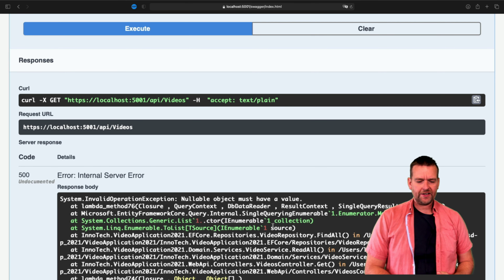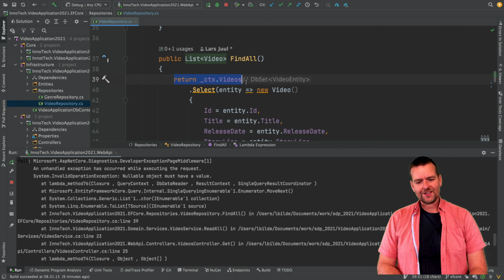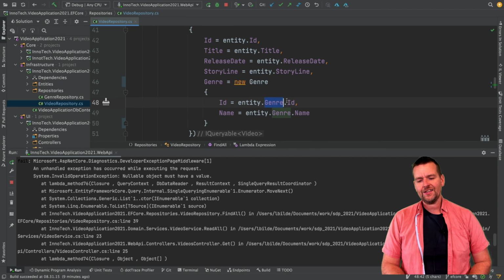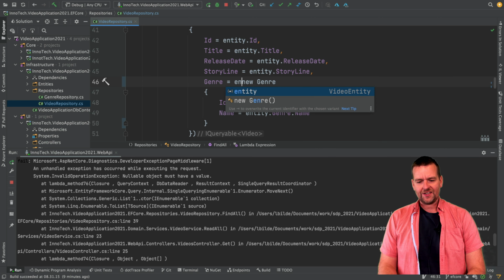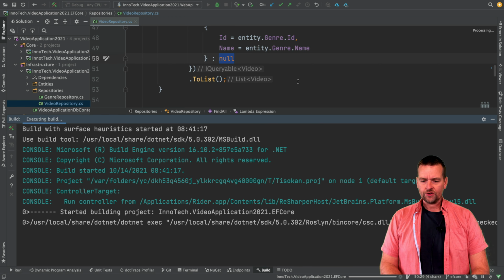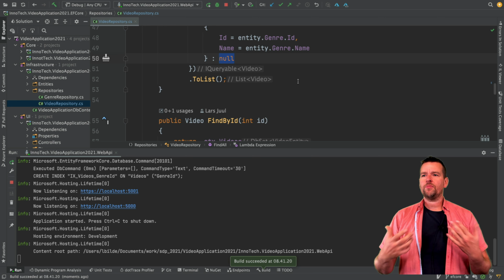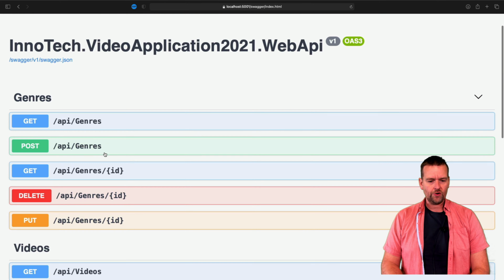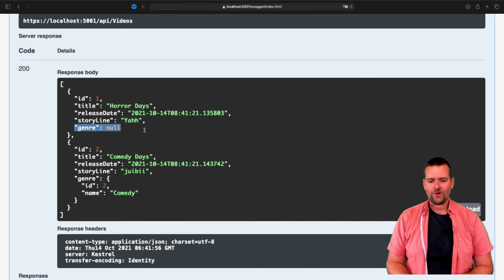DistributedProgramming2021 | S1P48 | Fix exception and Outro